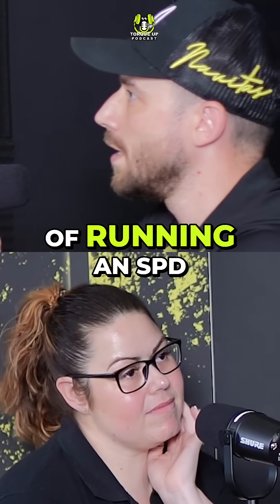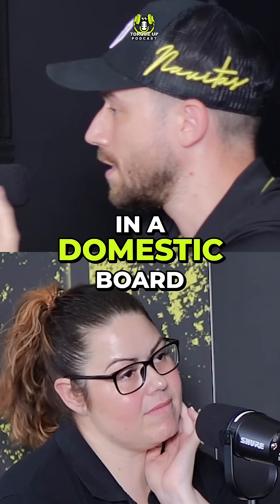SPD Risks: Why You Shouldn't Install It Wrong!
⚡️ What is the real risk of running a Type 2 SPD in a domestic board without an MCB
Overheating. Device failure. And ultimately the risk of fires in electrical installations.
Surge protection has been part of the wiring regs since the 1980s. It is not new. But mounting SPDs directly on bus bars is new and it goes against the product standard.
We are now in a perfect storm where companies are selling devices they do not understand to an industry that is still unsure about surge protection. That mix is dangerous and it puts the responsibility back on the installer.
Full conversation live now on Torque Up Podcast across YouTube Spotify and Apple Podcasts.